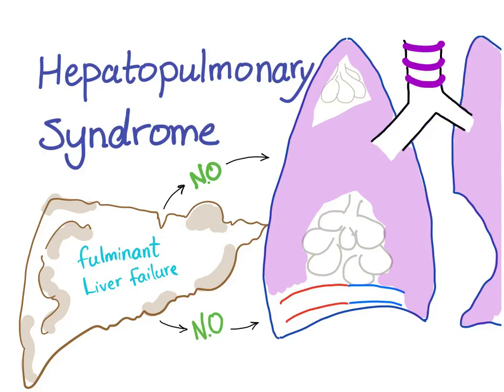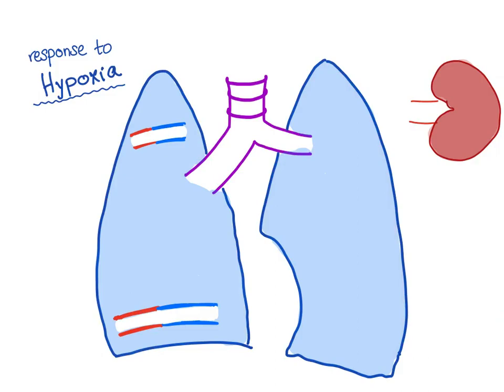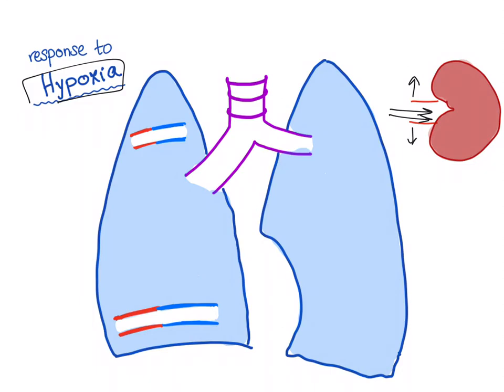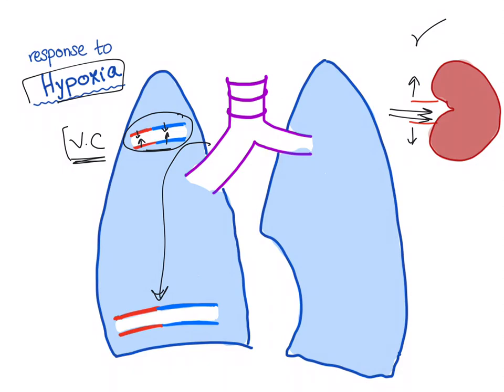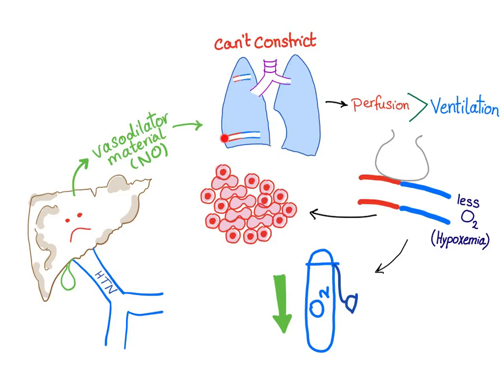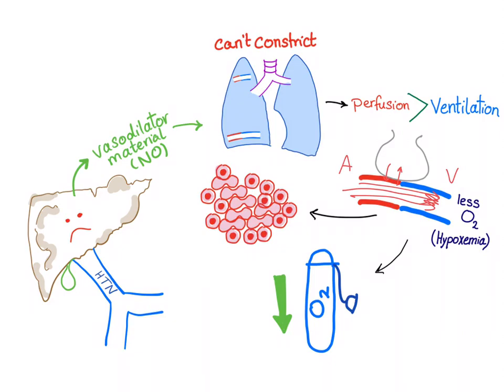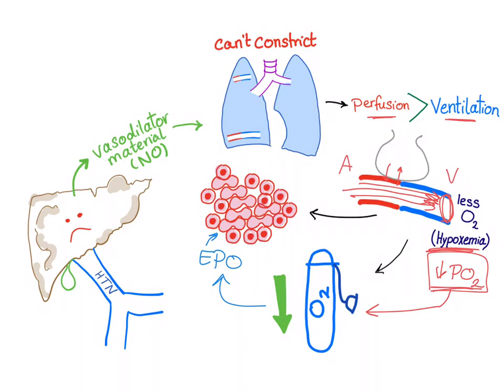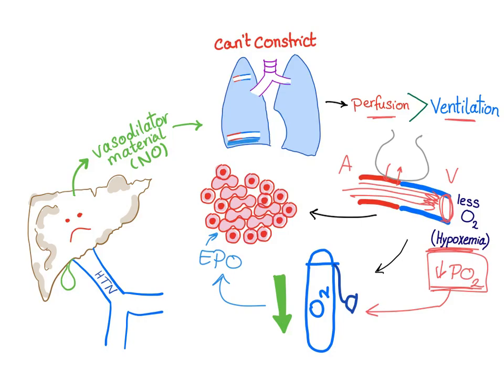Hepatopulmonary syndrome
► Right Now! You can get access to all my hand-written hematology video notes (the notes that I use on my videos) on Patreon...There is a direct link through which you can view, download, print and enjoy! Pulmonary arteriovenous malformations are found in patients with liver cirrhosis, probably due to the absence of a hepatic factor.
So, liver Cirrhosis will affect the blood vessels in the lungs by 2 different mechanisms:-
1) Absence of a hepatic factor which leads to arteriovenous malformatins in the lung.
2) Production of Nitric Oxide (NO) which is vasodilatory in effect, which will dilate the arteriovenous shunts in the lungs, increasing the chance of blood passing quickly without sufficient gas exchange, which furtherly worsens the problem.
Ventilation perfusion mismatch will occur (Shunt Physiology).

There is a program called firecracker, it’s really fun, they made flashcards for you and they repeat questions based on YOUR OWN specific knowledge of each one, they may be offering DISCOUNTS now

If you want flashcards for pharmacology, these cards rock, trust me, I have tried them myself,